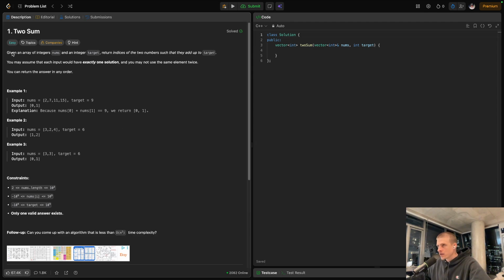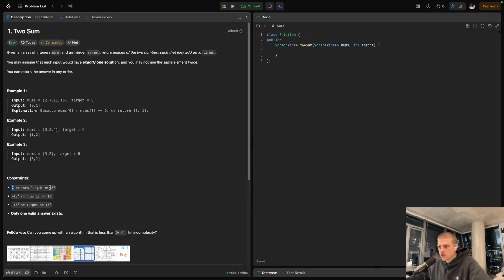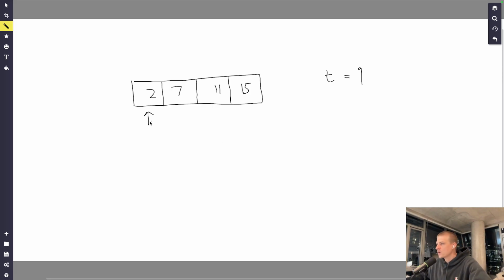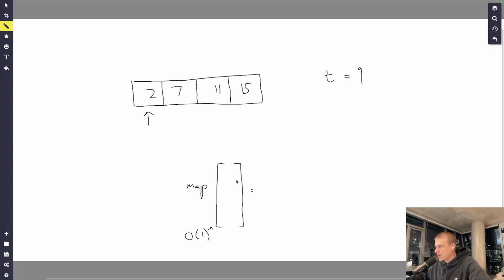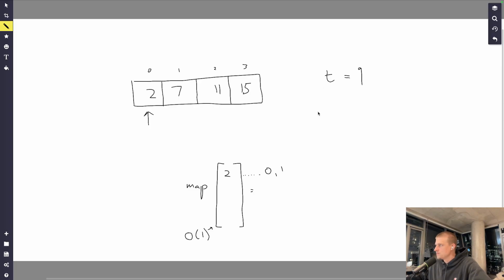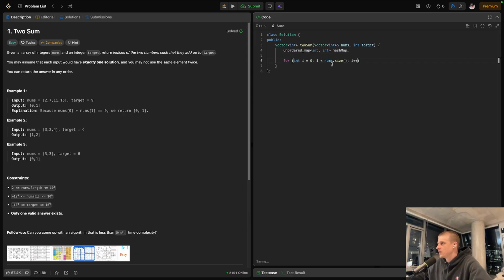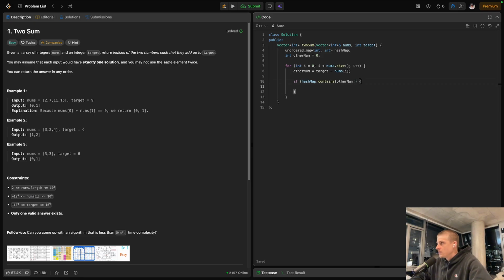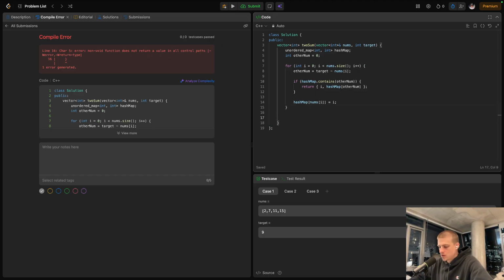CODING INTERVIEW - TWO SUM